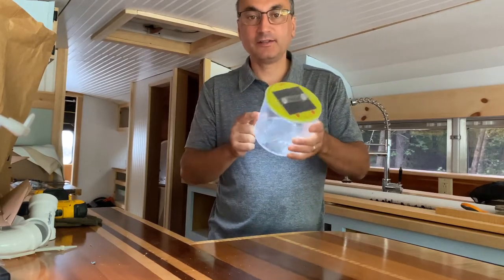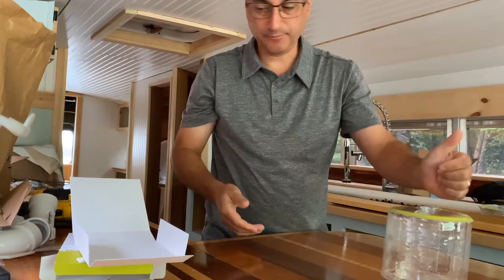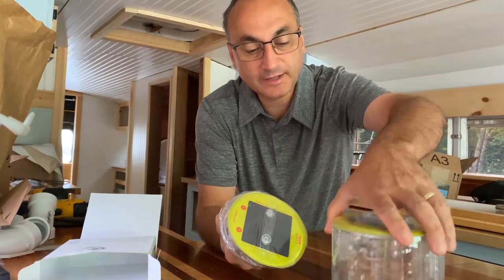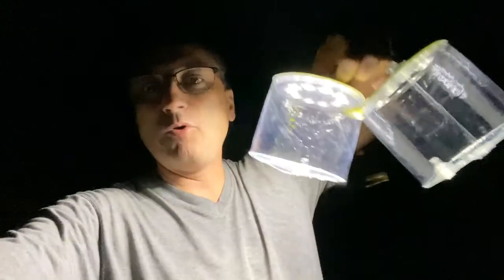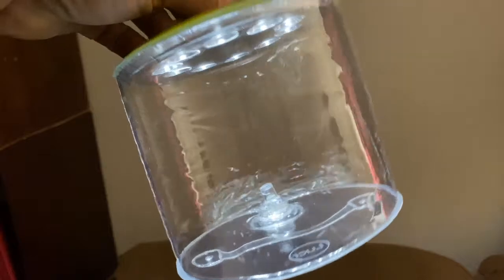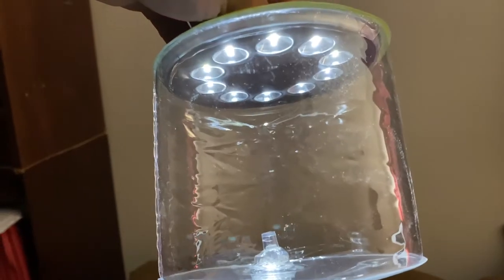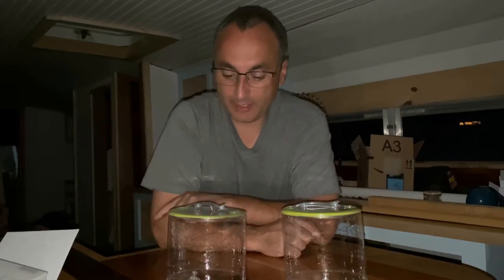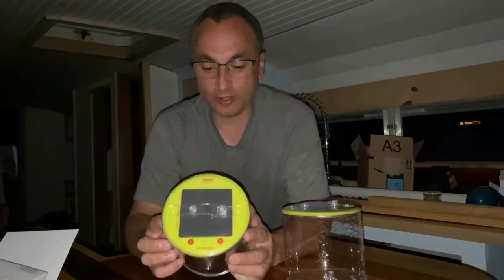luci light full test and review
Amazon Luci light
In this video, I do a complete review and test of the Luci light. It is an inflatable solar light that is great for off-grid camping. It's also fantastic for tent camping. Check out the Luci light at one of the two links I provided.